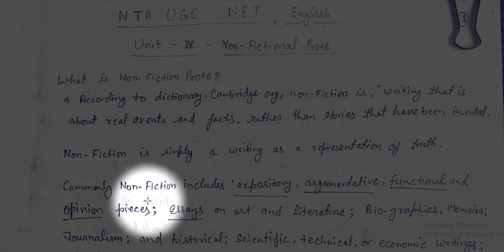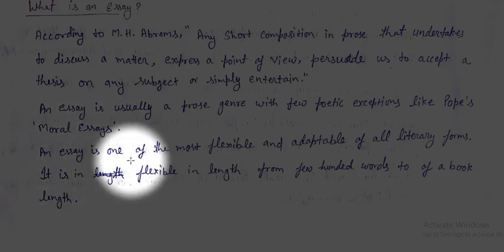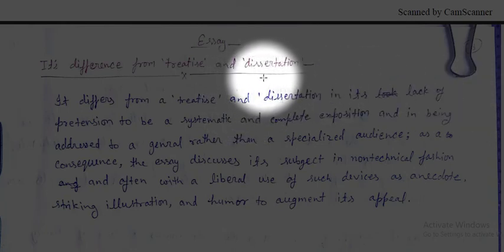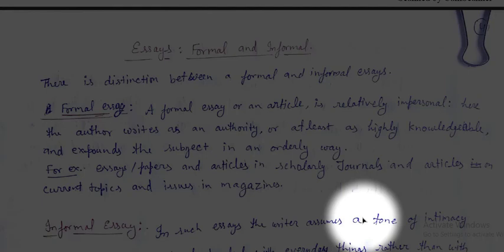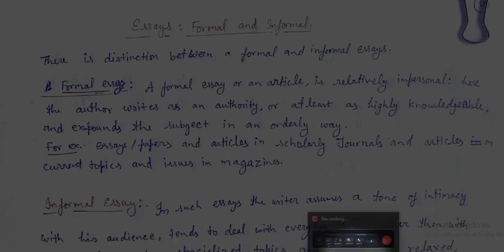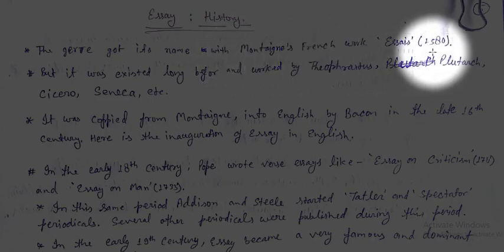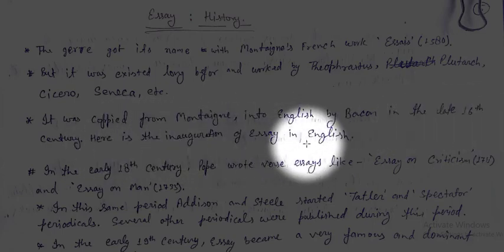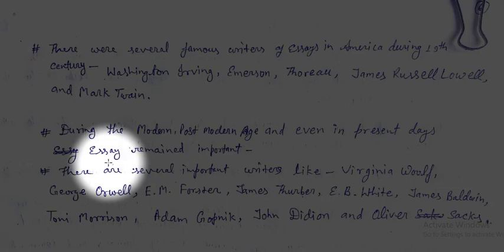NTA UGC NET ENGLISH || Essay Unit 4 Non Fictional Prose Sunday Live || Sunday Special